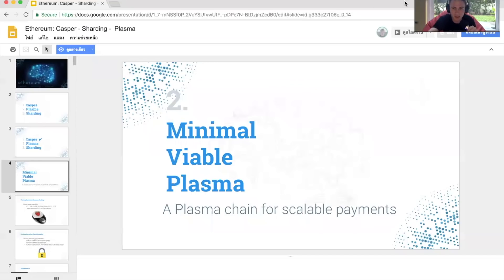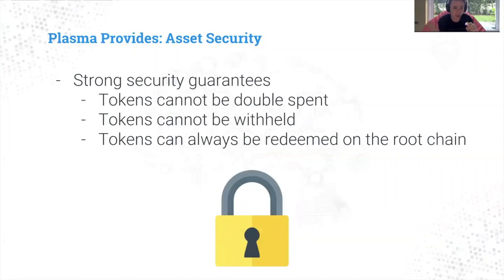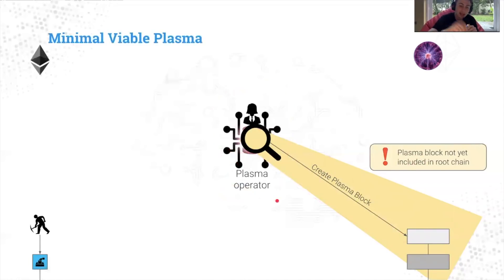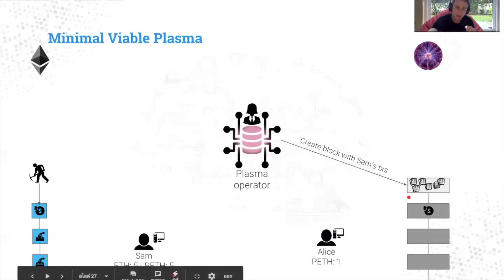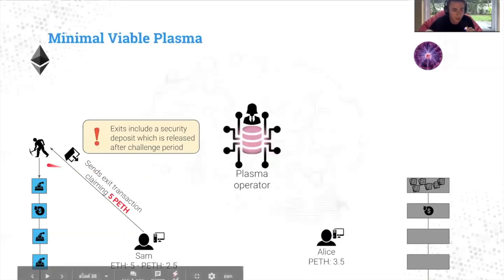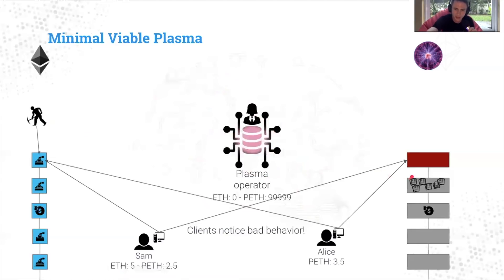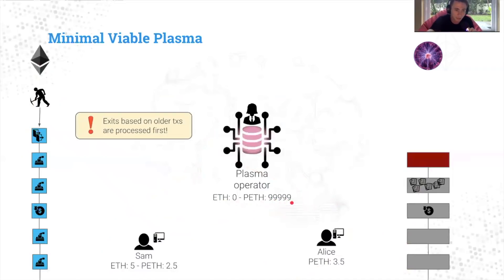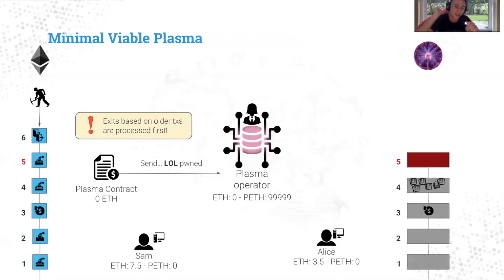Ethereum Plasma MVP Overview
A quick overview of Plasma MVP--the first easily implementable full Plasma specification.

New specs are being released all the time, and follow the progress during our Plasma calls